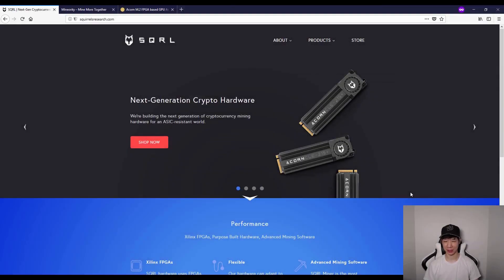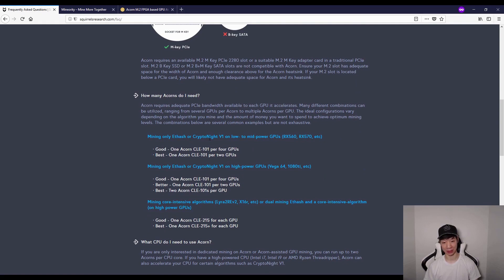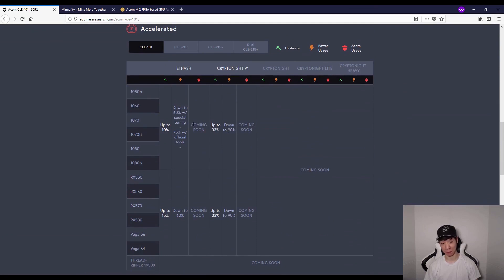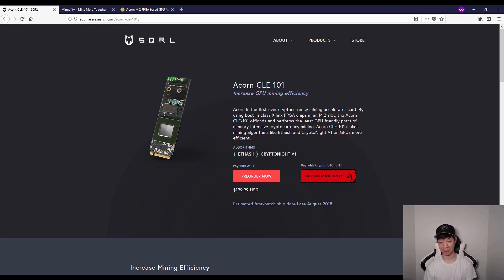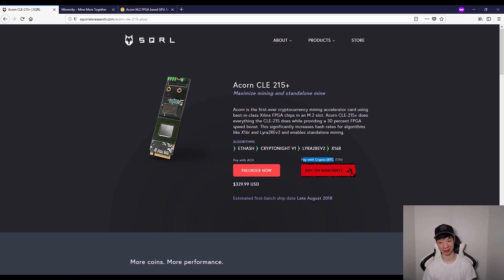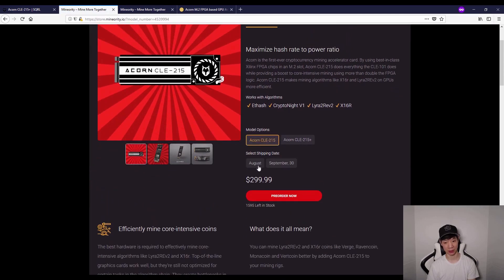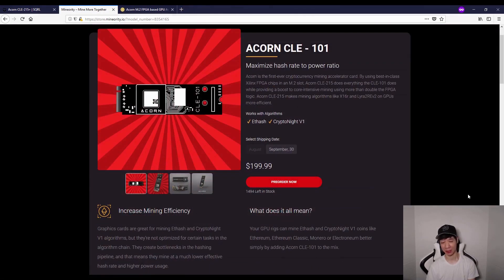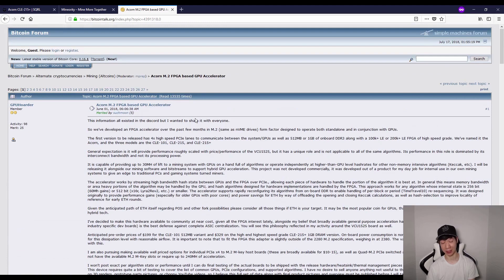Acorn GPU Accelerators - Increase Mining Efficiency??? (Maybe)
This is The Life of a Miner and I'll be finding and sharing the latest news about Cryptocurrency.

Overview of the Acorn GPU Accelerators.